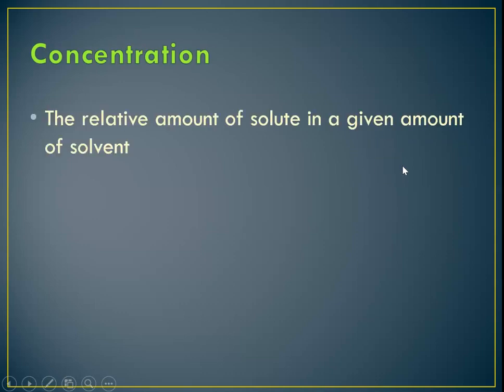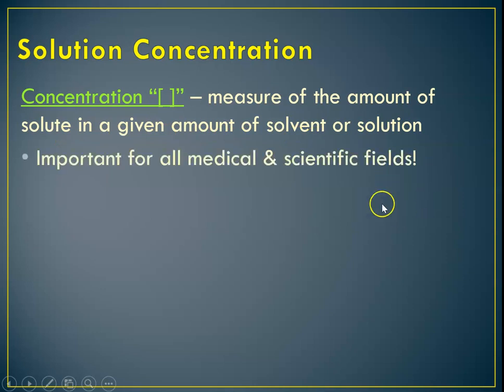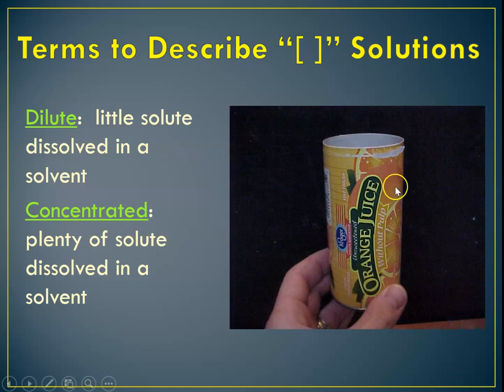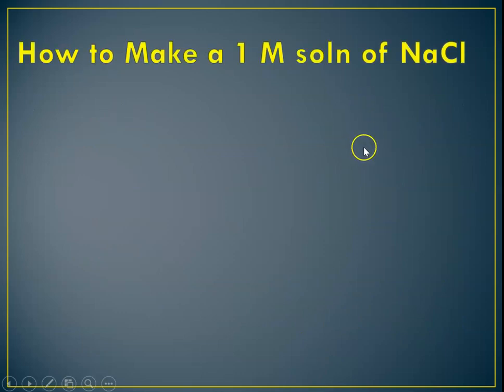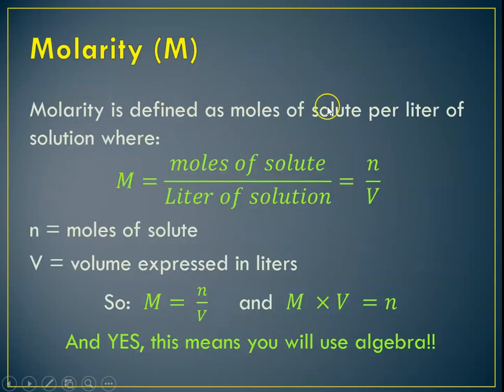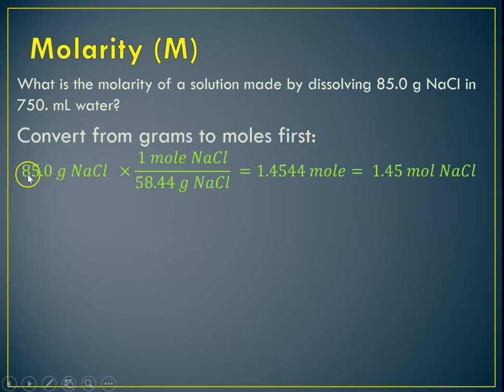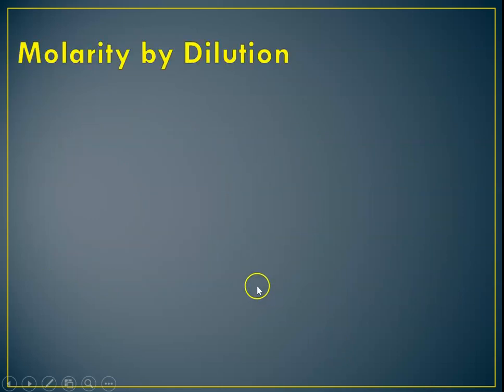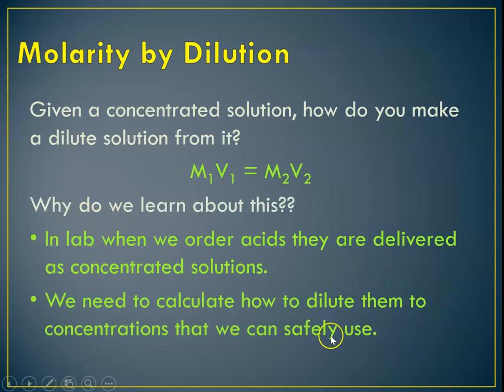CP Water and Solutions Part 4